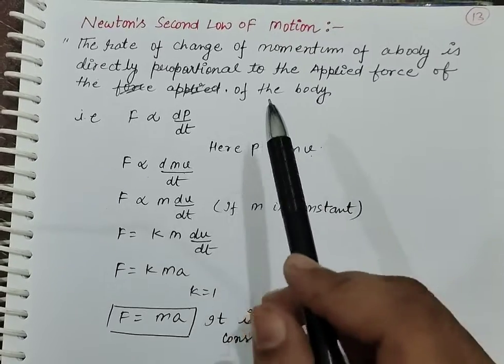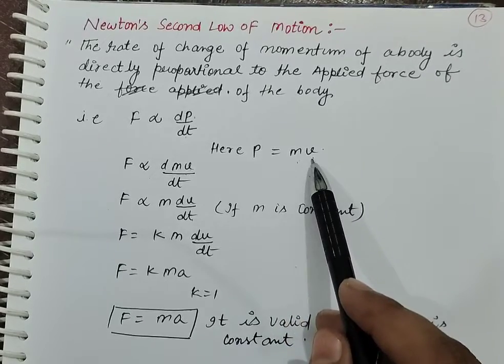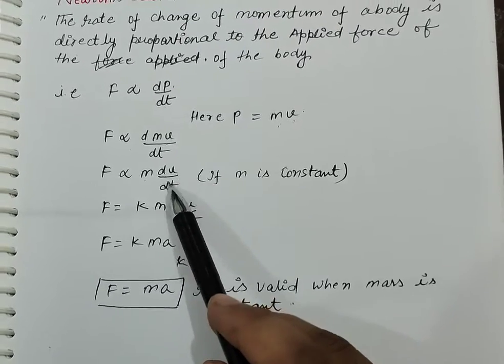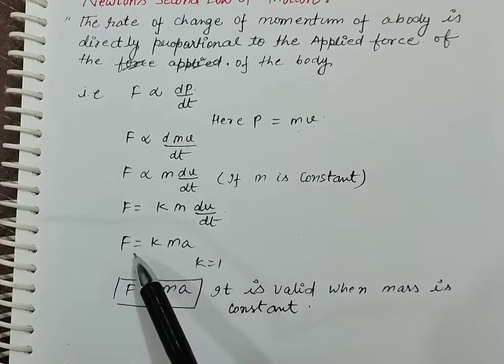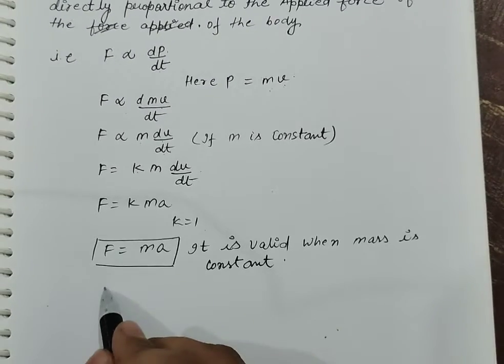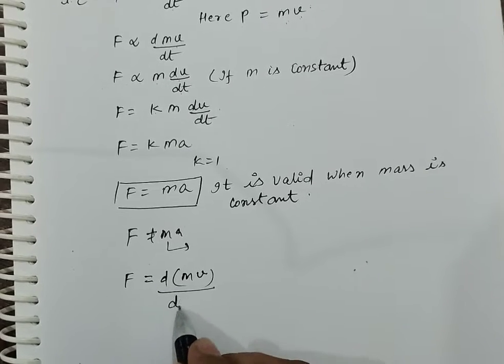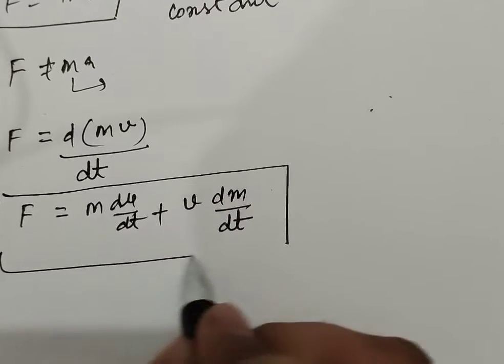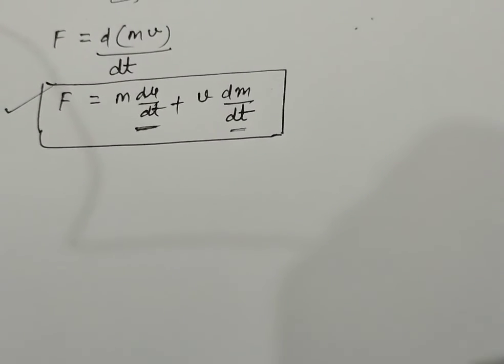Newton's Second Low Of Motion || Physics Class 11th || Lows of Motion || Differential Form of Force